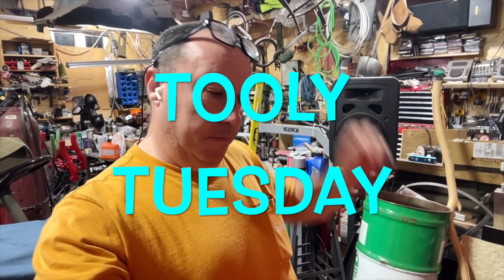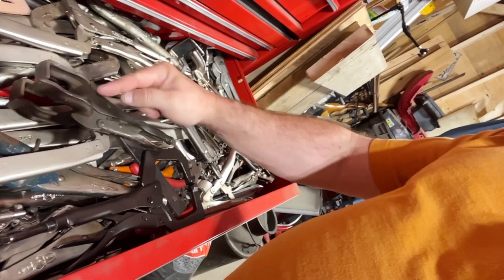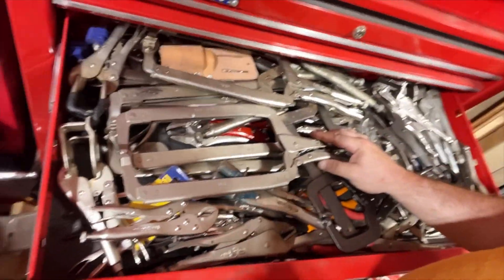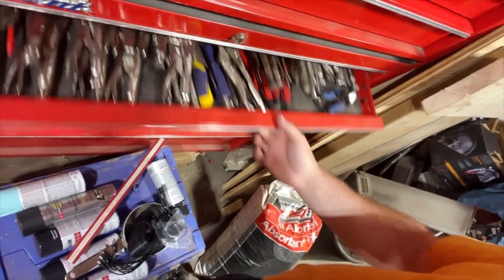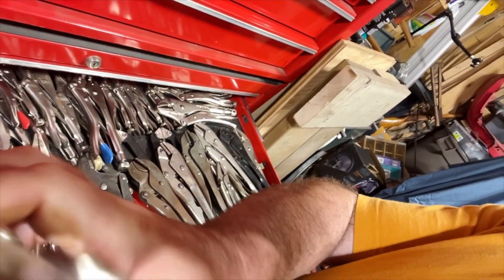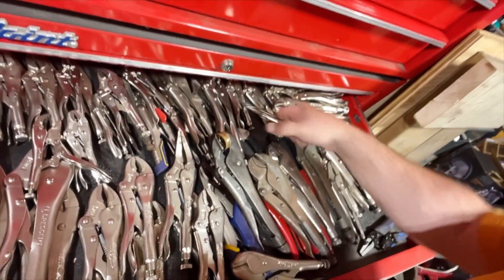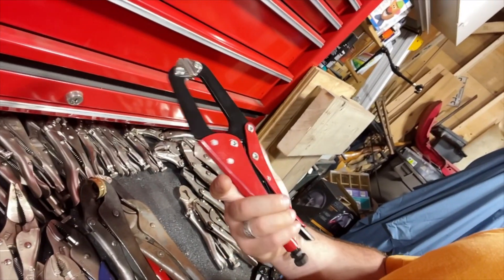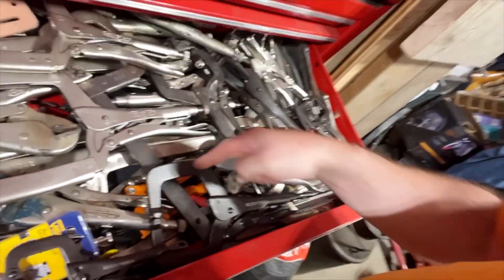Tooly Tuesday - The Collection of Some Grippy Things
Sometimes its good to have to many of one thing lol

AND